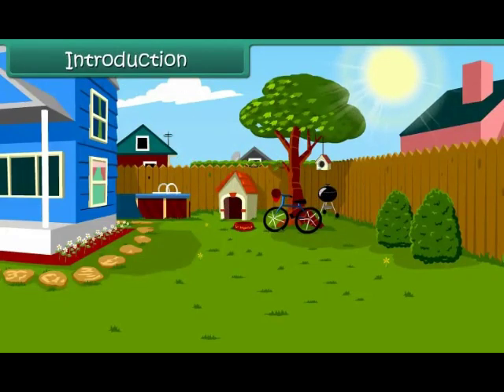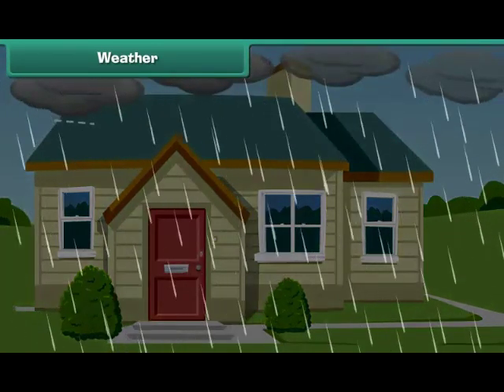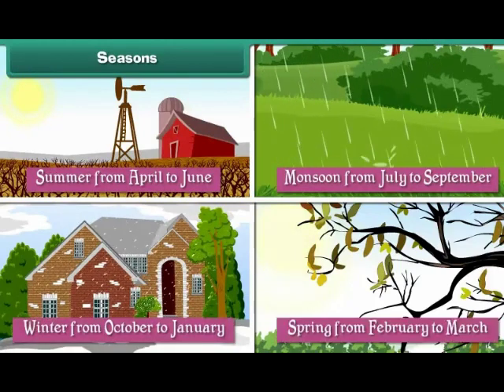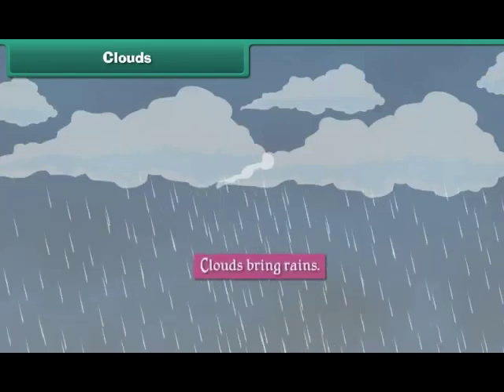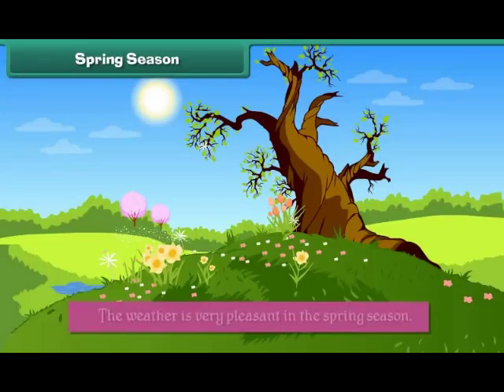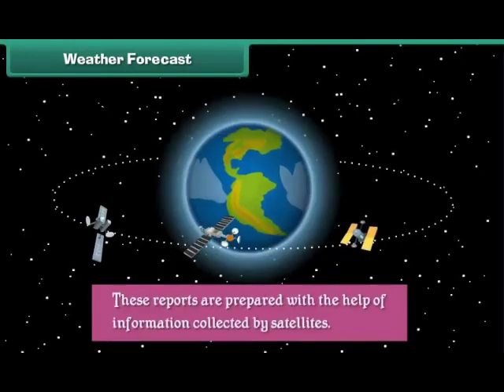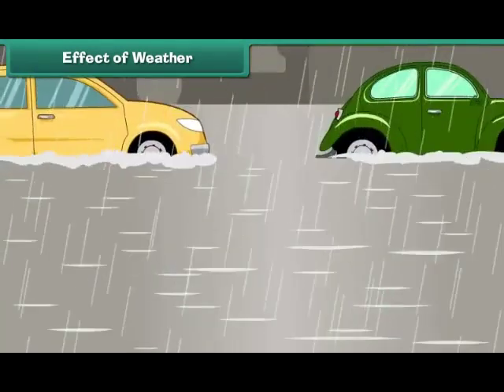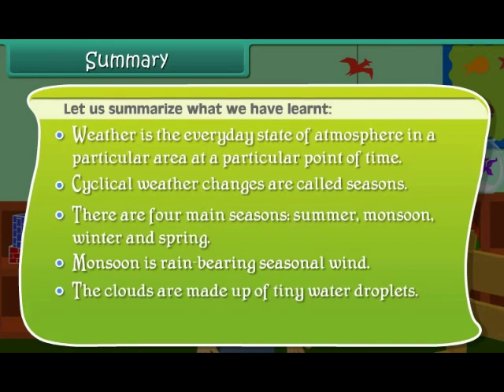Weather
Learn about the different types of weather and seasons with Mockopedia.
Mockopedia is an online digital learning platforms which provides learning and mock test for all competitive exams